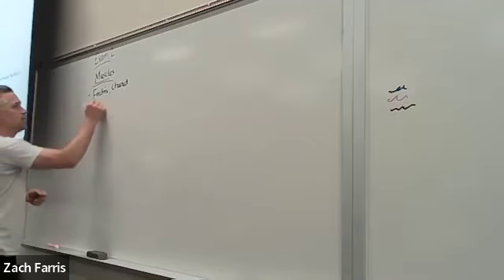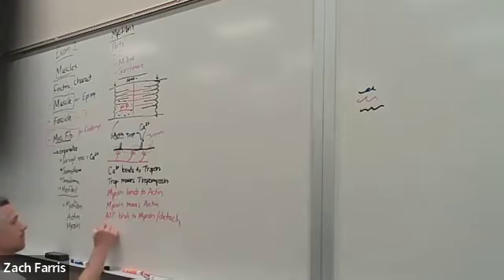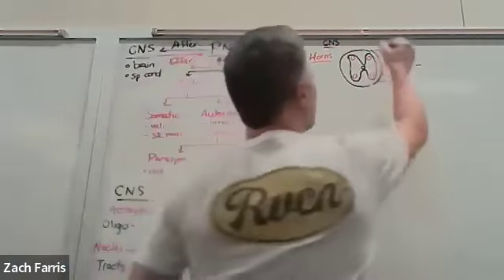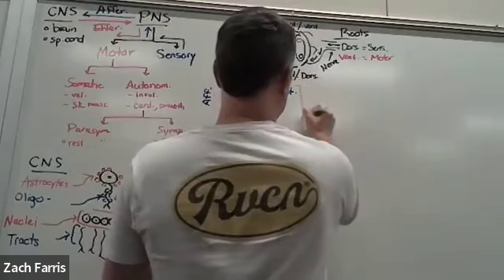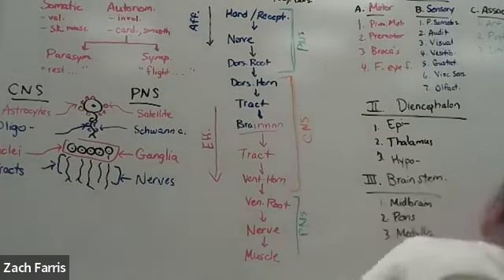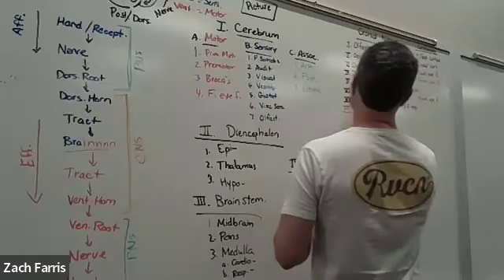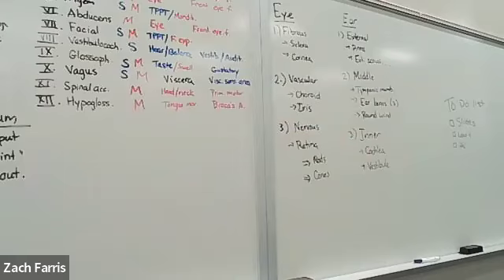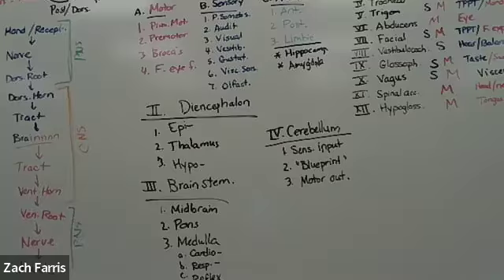Lecture Exam #2 Review Session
Exam Review for Lecture Exam #2. Covers Muscles, Nervous, Brain, Spinal cord, and Special Senses.